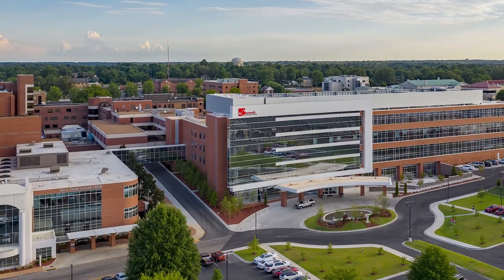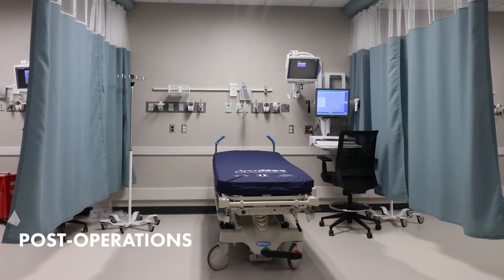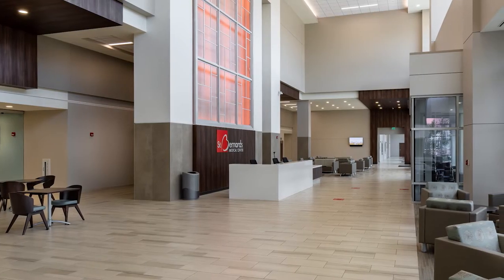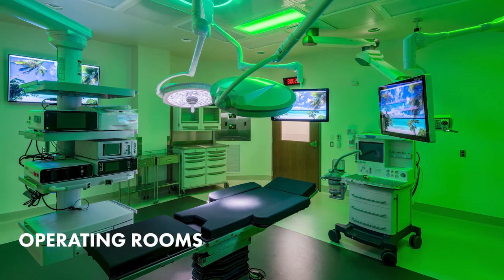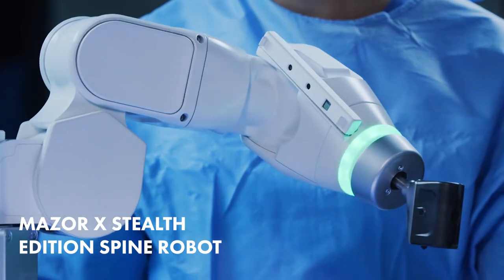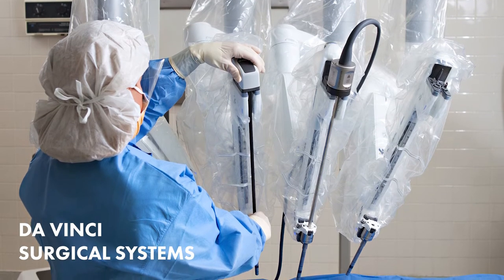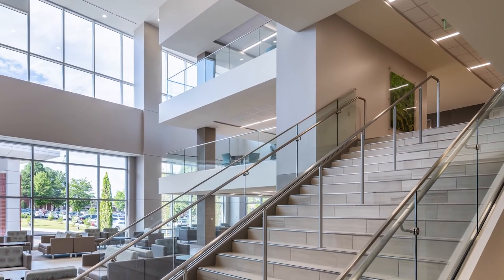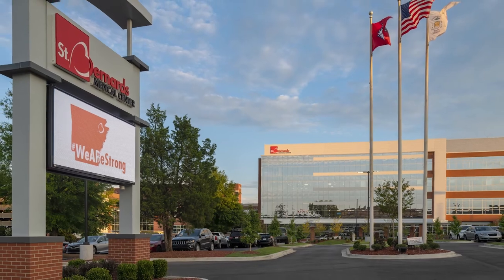St. Bernards - Surgery Virtual Tour